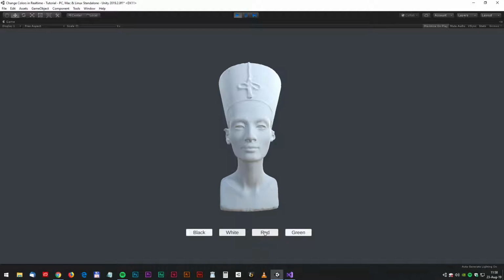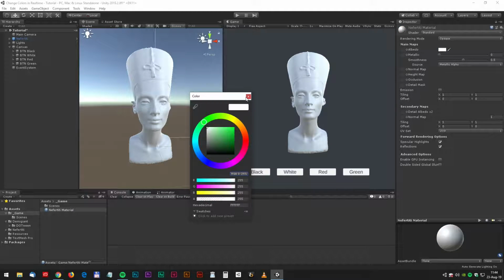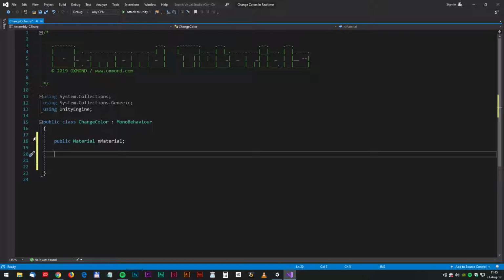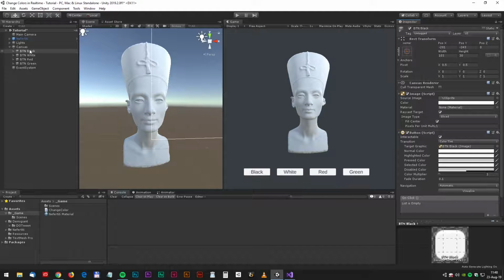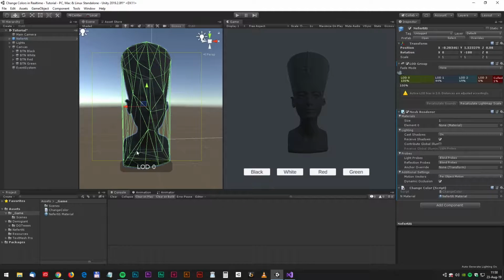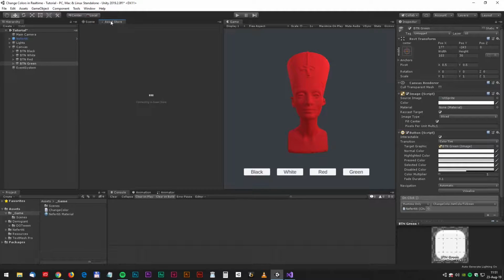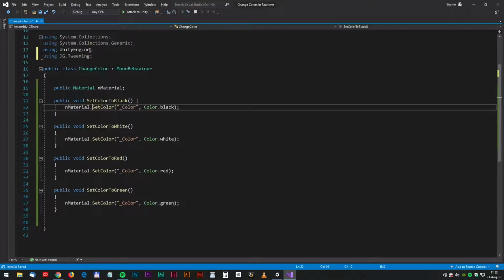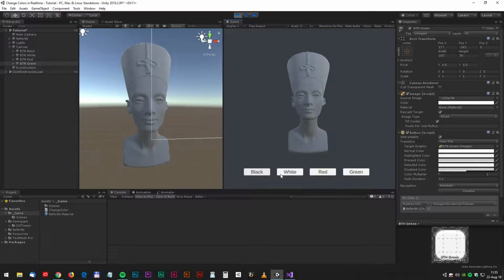Changing Color of GameObject Over Time [Intermediate Tutorial - Unity 2019]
This Unity tutorial show how to change/fade/animate colors over time.